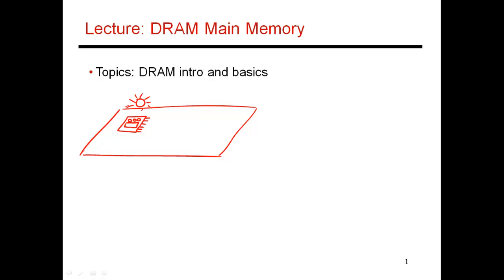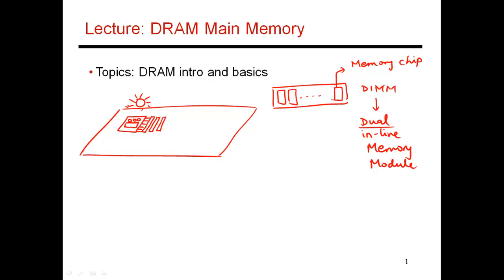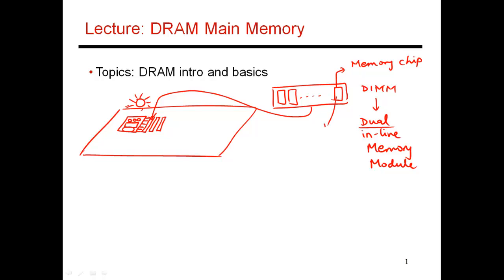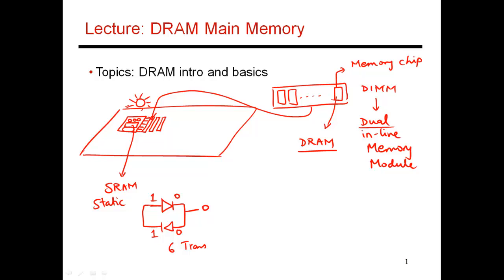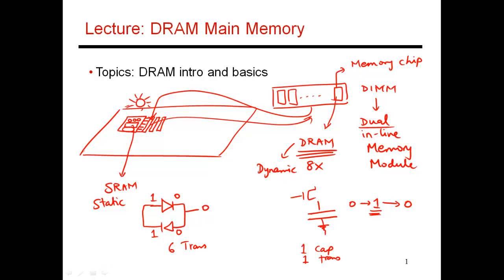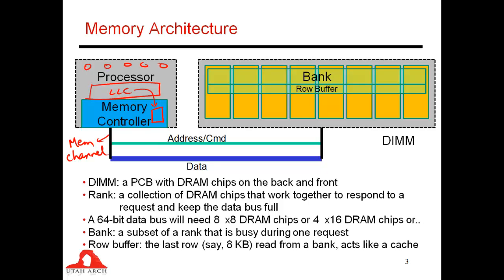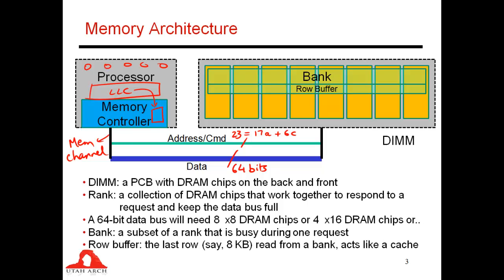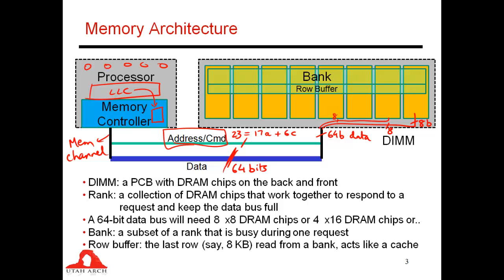CS6810 -- Lecture 47. Lectures on Memory Systems.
Topic: Memory Systems (Lecture 1 of many).  DRAM cell intro, DRAM chips, DIMMs, memory channel-bus, memory rank.